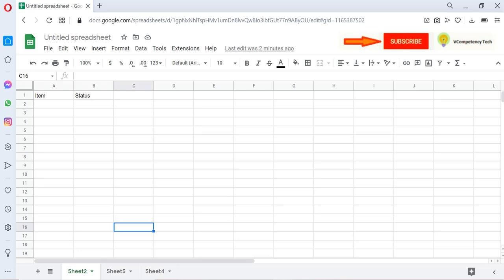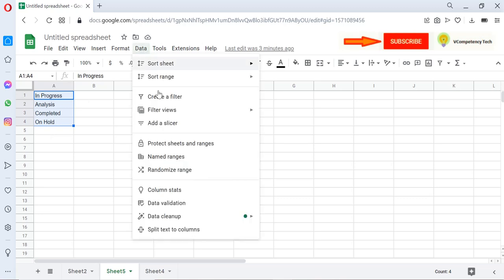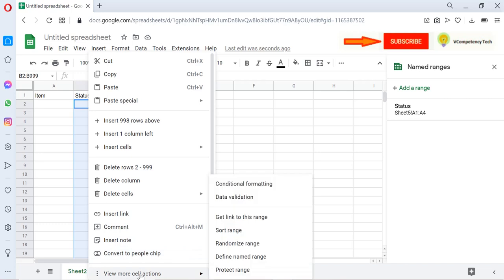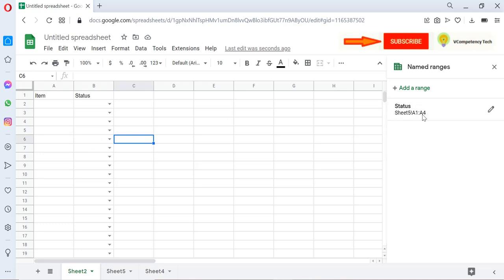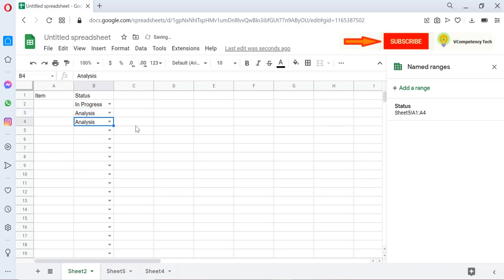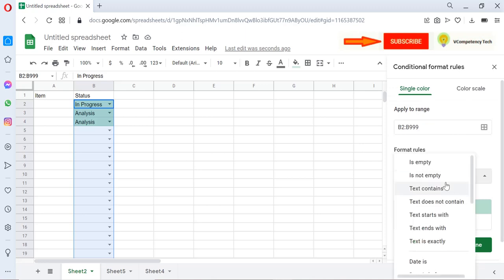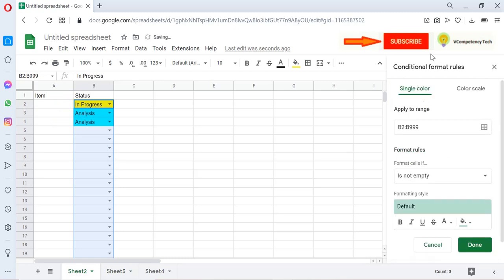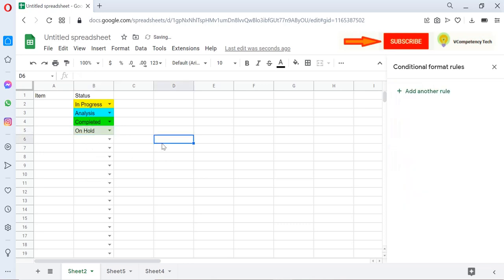Google sheet - Easy way to populate dropdown for selected column cells